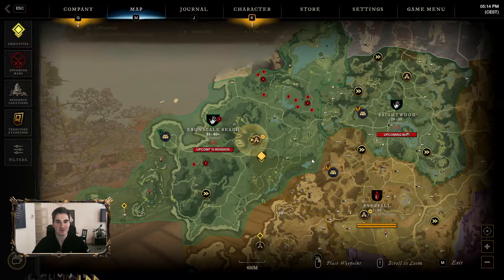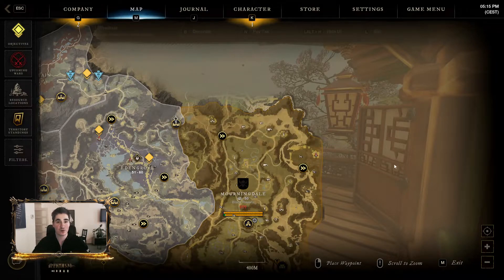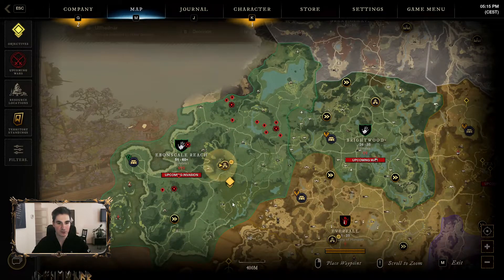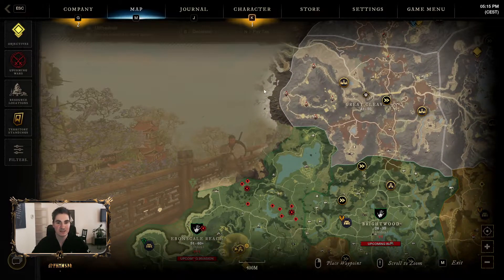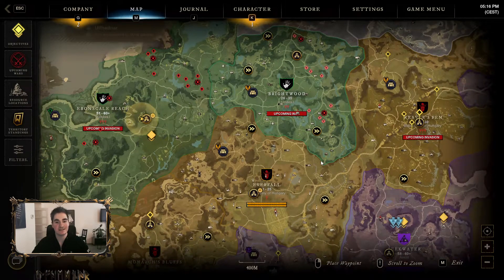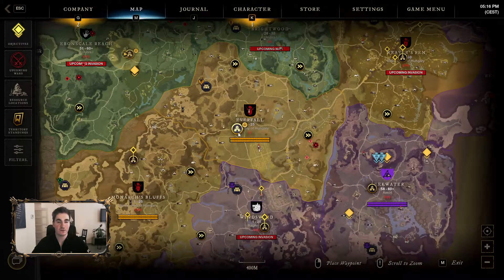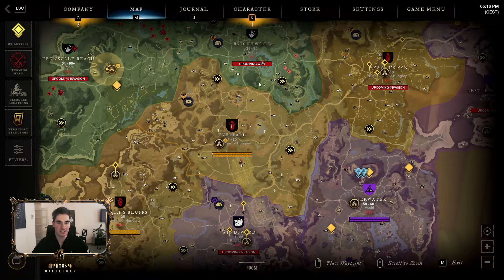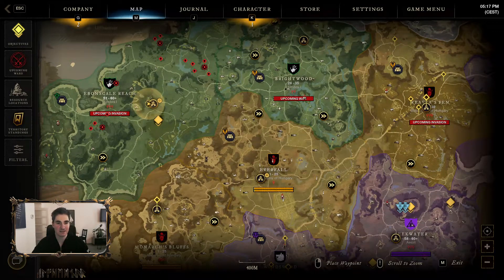New World - The Best locations for a House in Future Expansions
Short video talking about ideal locations for houses. Forgot to mentioned I set my inn in the north in Moutainhome for Myrkgard chests and farm.¨